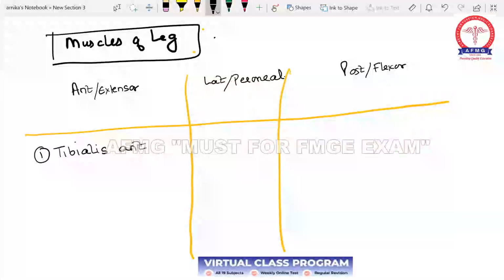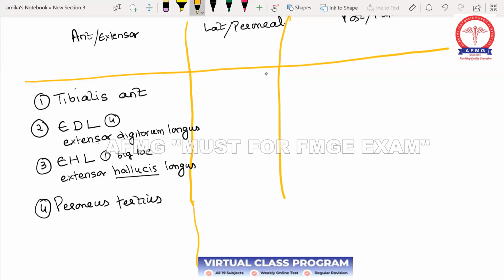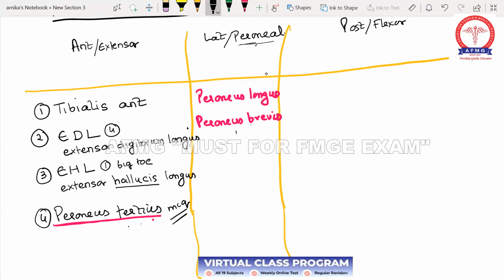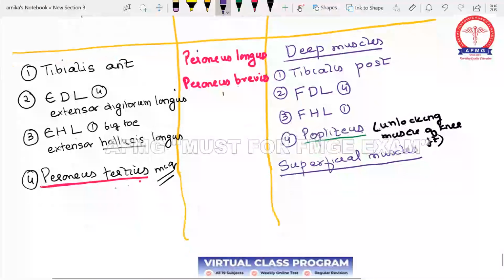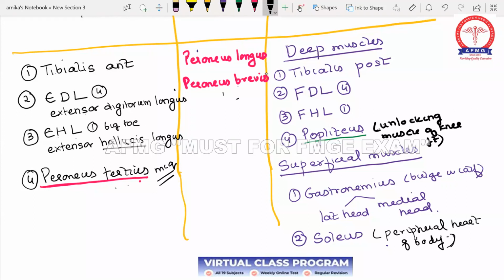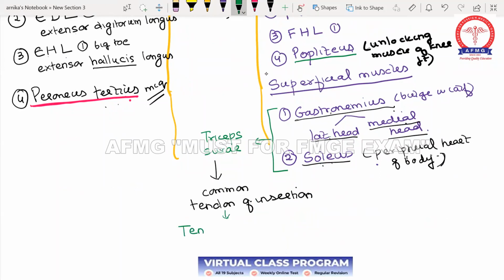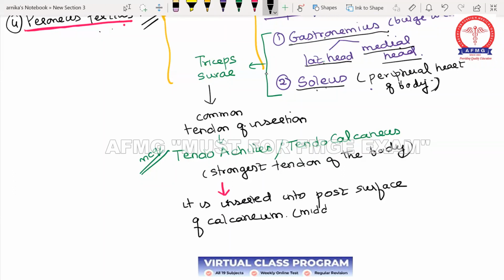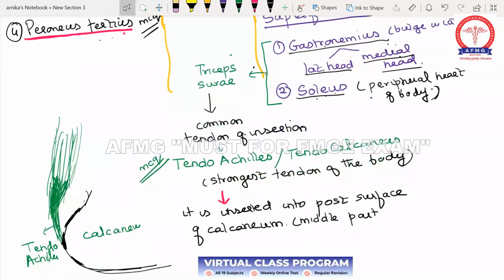AFMG | Anotomy | Revision Session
"AFMG
New Delhi
Ph: 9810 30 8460, 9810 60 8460